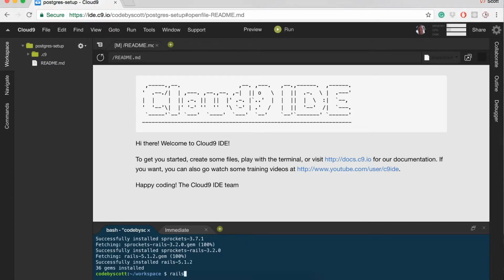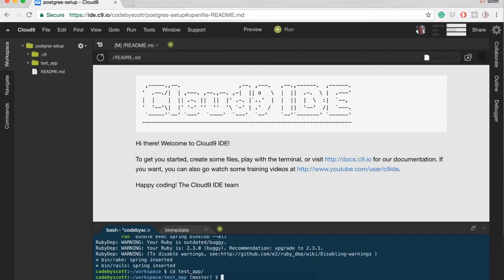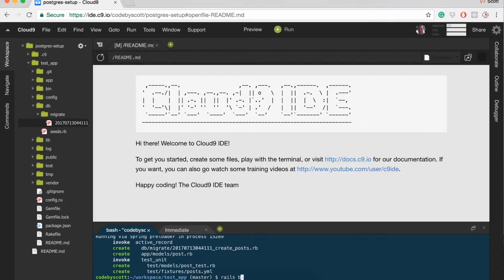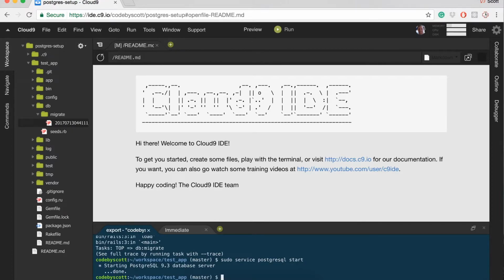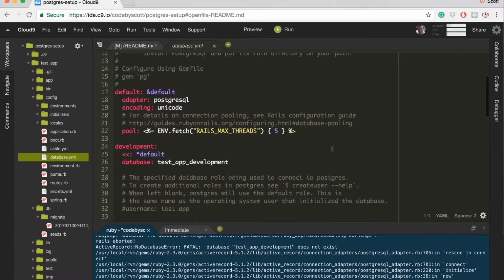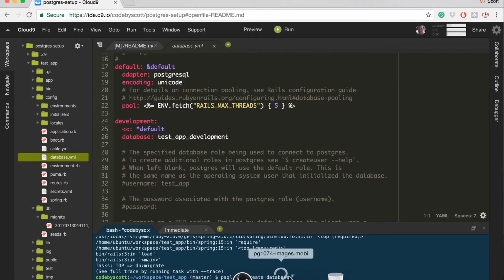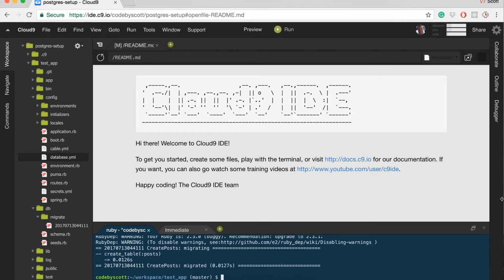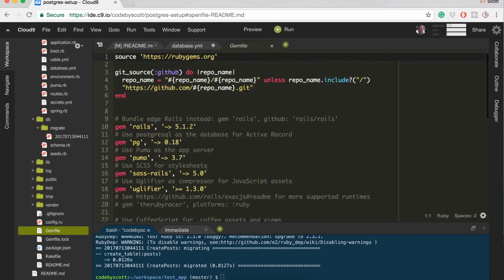Setup a Rails 5 App on Cloud9 with the Postgresql Database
In this episode of Learning to Code, I setup a Rails 5 application in the Cloud 9 IDE using Postgresql as the database.